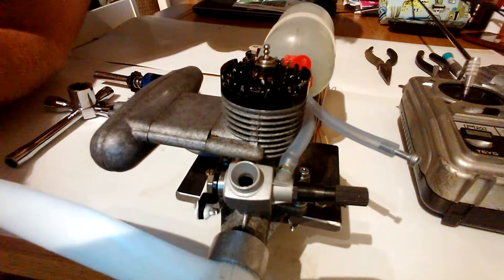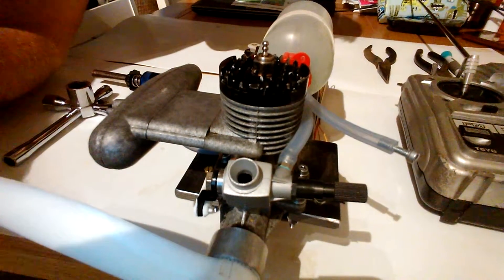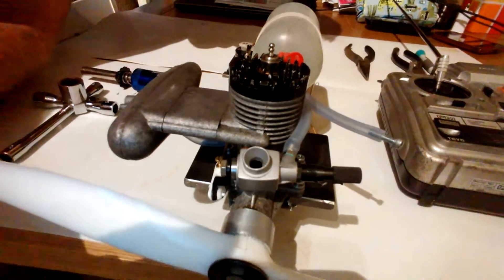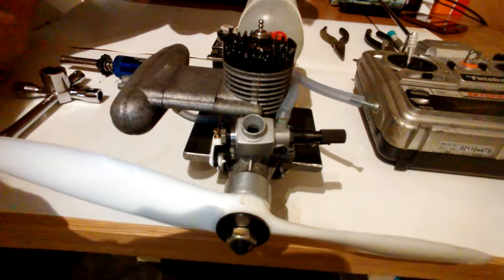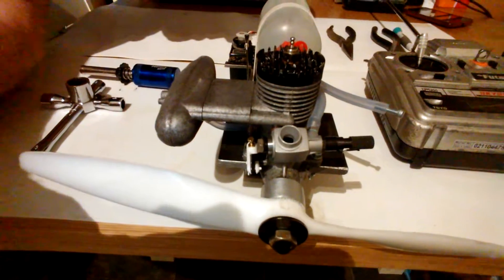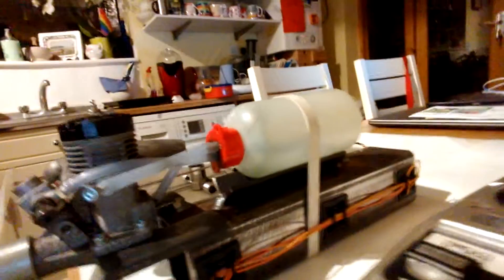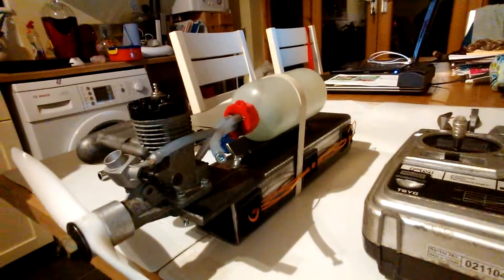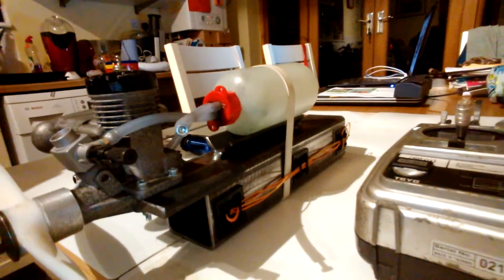BenchJetEngines - Merco 35 Glow Engine 1971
Merco 35 blacktop British glow engine. 1971 approx build. On a test bed with a servo om the throttle. Fuel mix "Classic" 20% Castor Oil & 80% Methanol, but apparantly it needs 25% Castor Oil so will add some more-dont want to sieze up this 45 year old engine! Original carb had a broken fuel mix screw so made this metric carb fit, bit of reducing of the inley sleeve to fit the 3/8" engine bore- cost £13 could be Chinese but good quality. Hope it all works-will post vid of the starting attempts